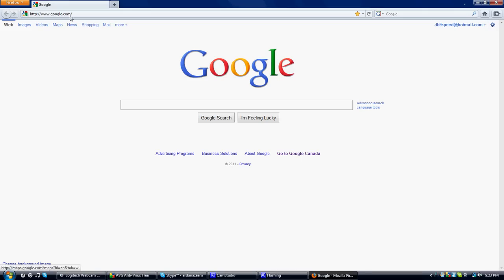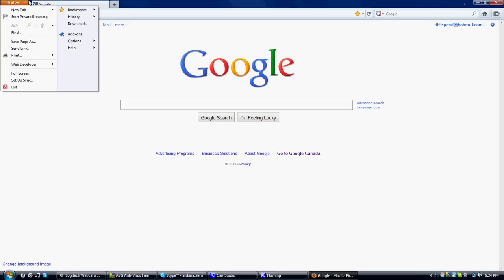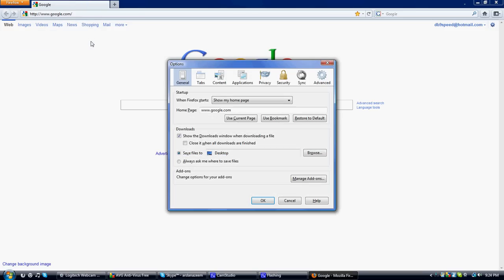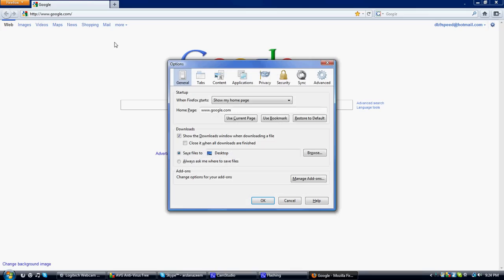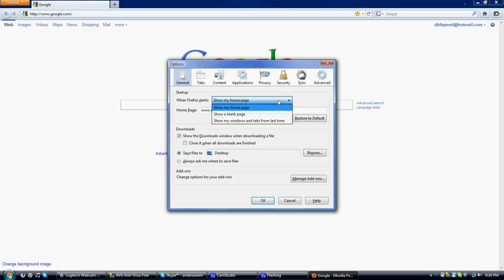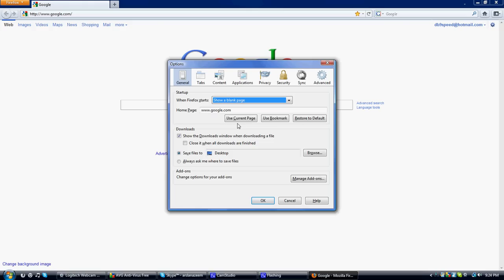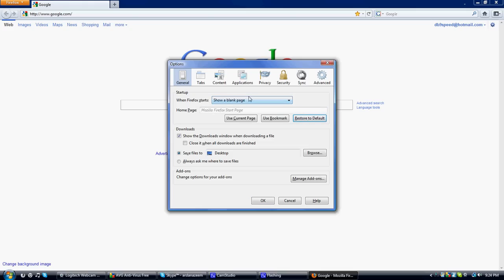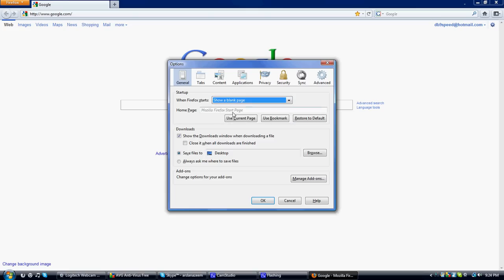How to change your Mozilla Firefox 4 homepage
Just like what the title says, you can change your homepage if a virus changed it to something bad for you.